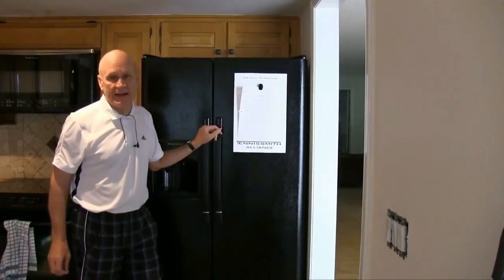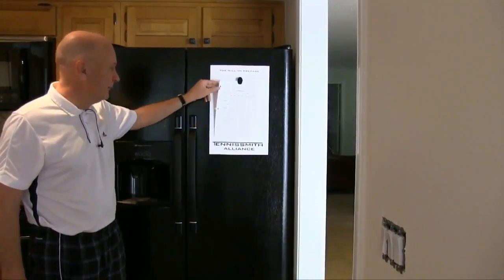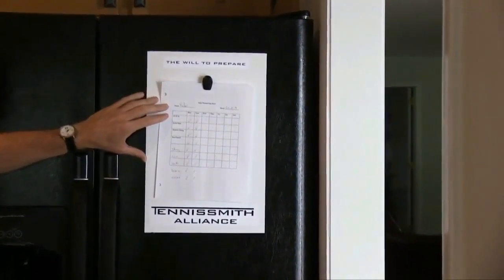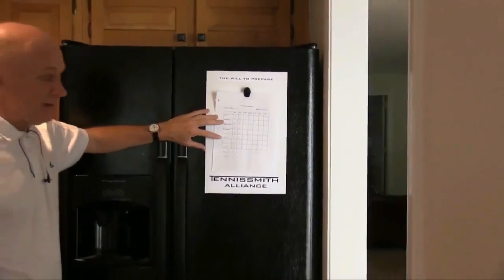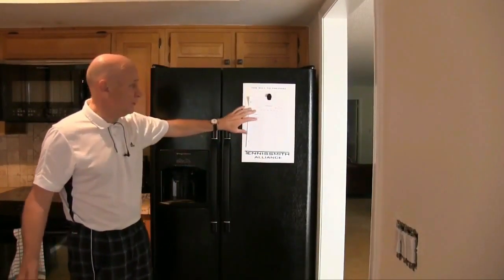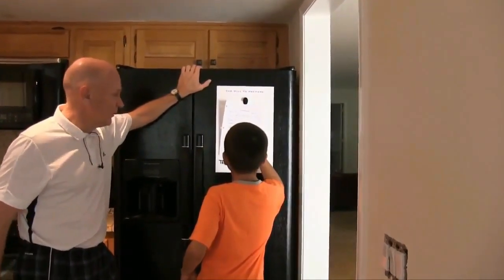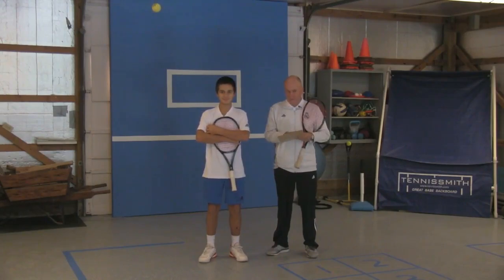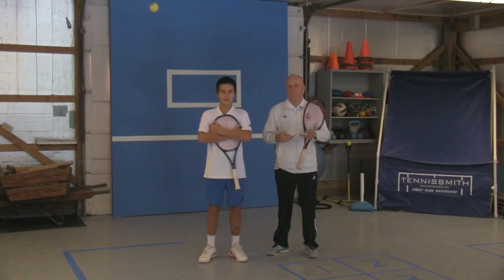9 How to Practice Tennis at Home - Daily Monitoring Chart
How to practice tennis at home. Some ideas on how to monitor your daily tennis workouts at home.